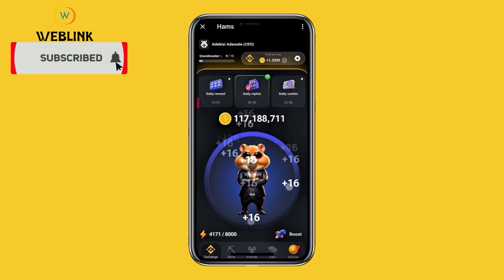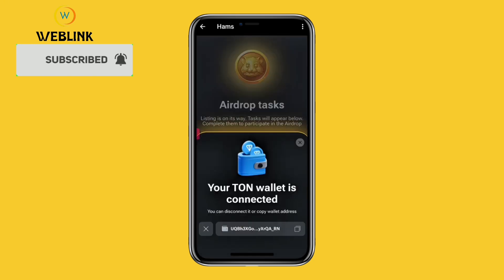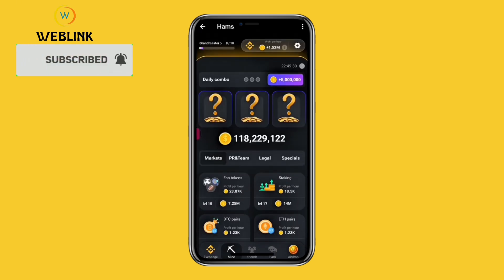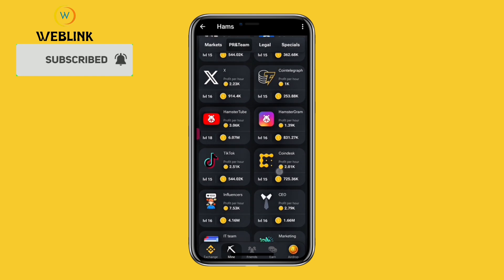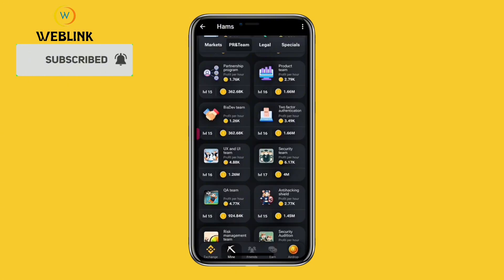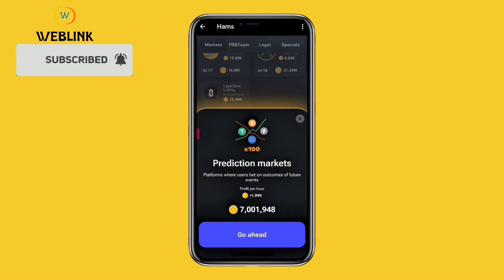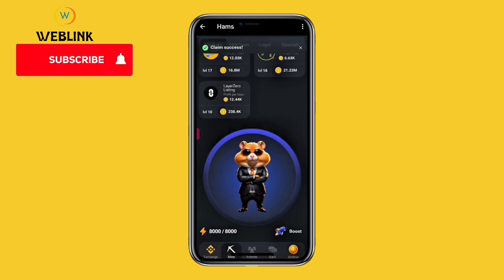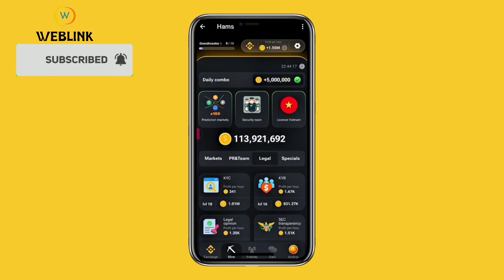HAMSTER KOMBAT DAILY COMBOCARD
23/06/2024